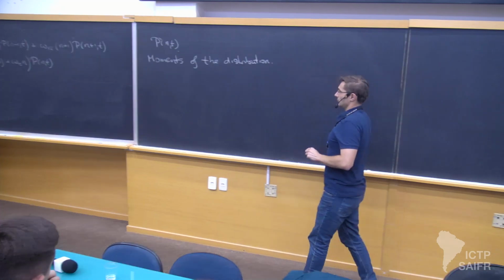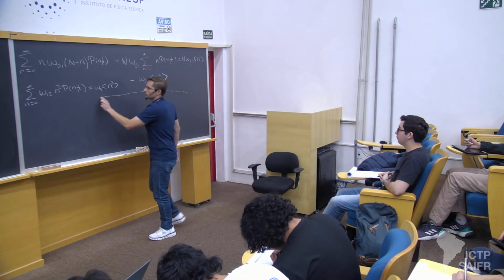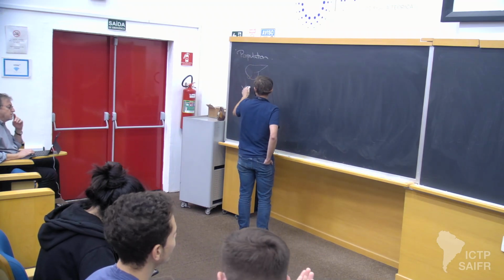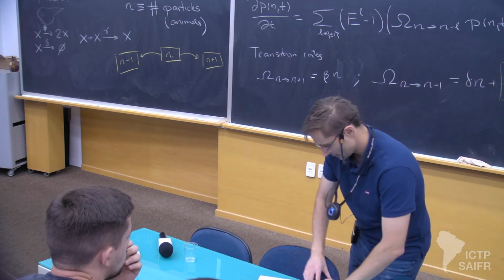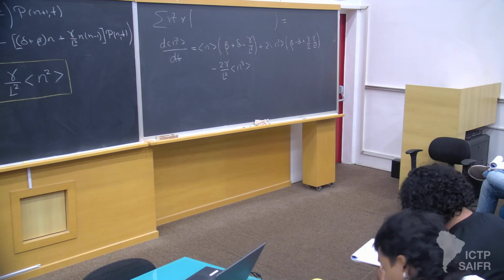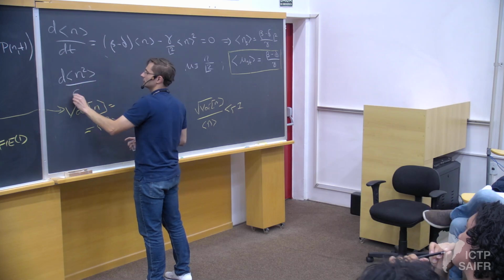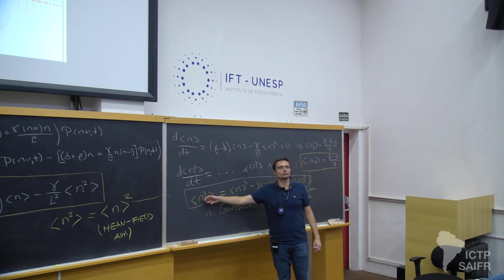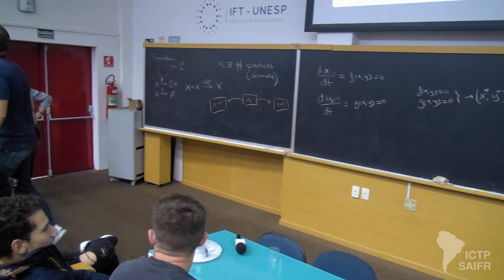Ricardo Martinez-Garcia: Random Walk Theory in Physics and Biology - Class 3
Perimeter-SAIFR-IFT
Journeys into Theoretical Physics
IFT/ICTP-SAIFR

Speakers:
Ricardo Martinez-Garcia (CASUS-HZDRICTP-SAIFR): Random Walk Theory in Physics and Biology